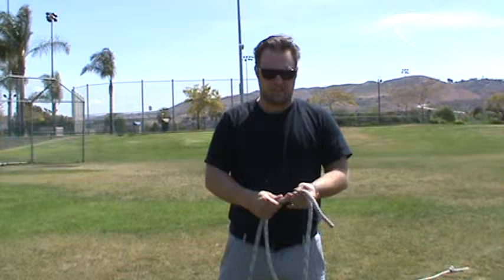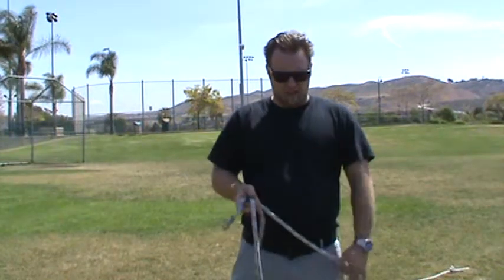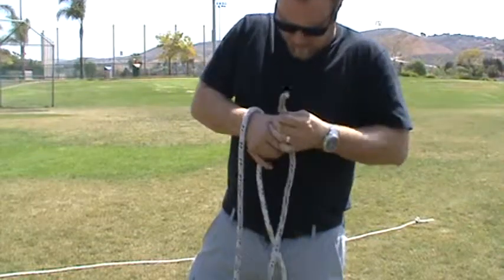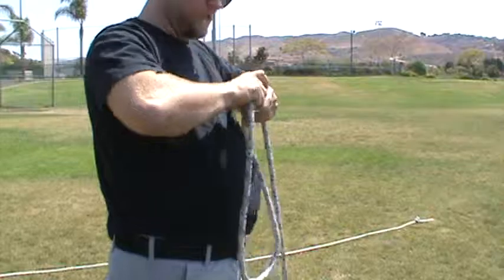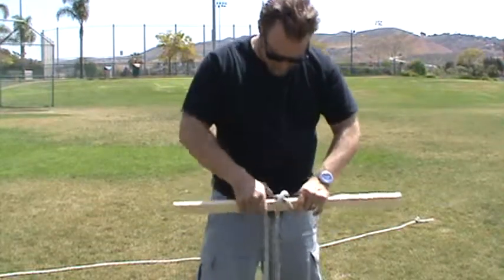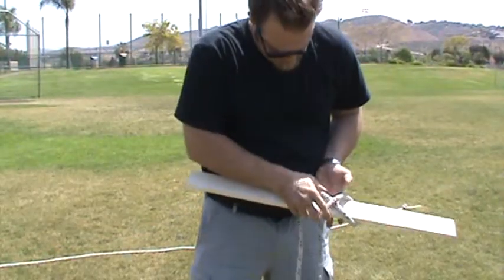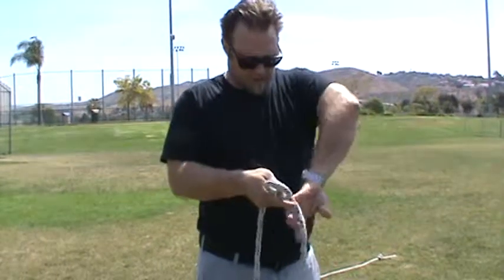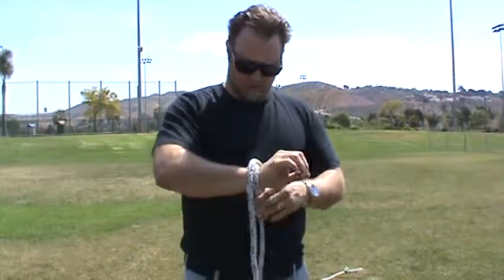A clove hitch at the end of a line.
This is part of a series on how to tie basic theatrical knots. This video teaches how to tie a simple clove hitch at the end of a line.